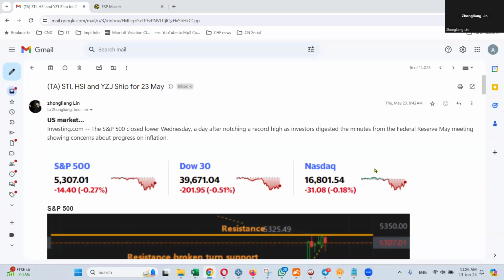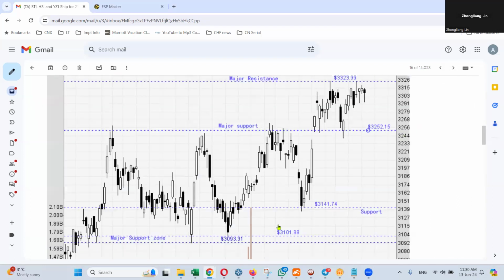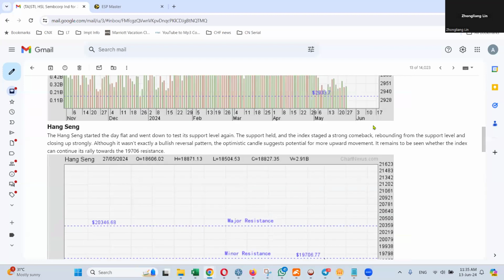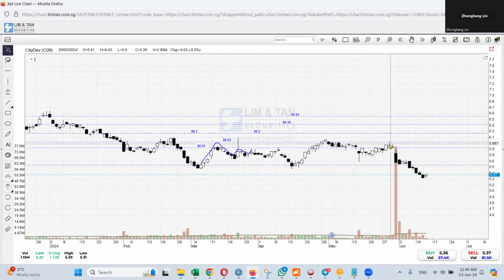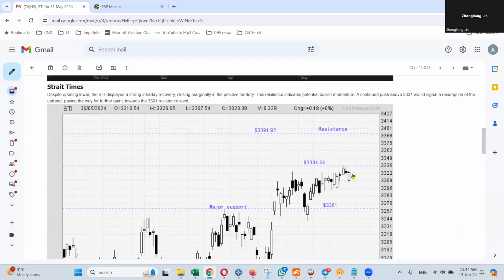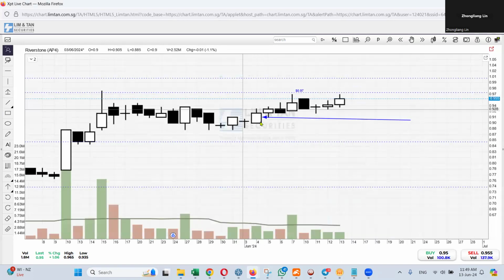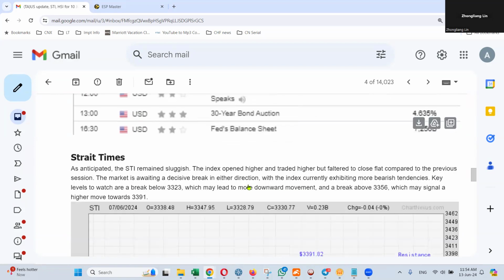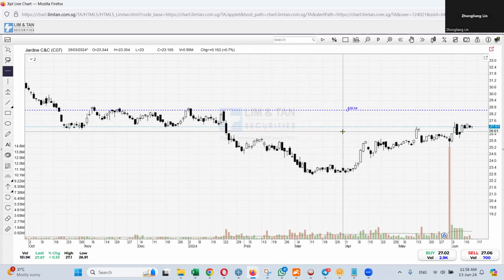Review video Stock discussion for 27 May to 13 June 2024